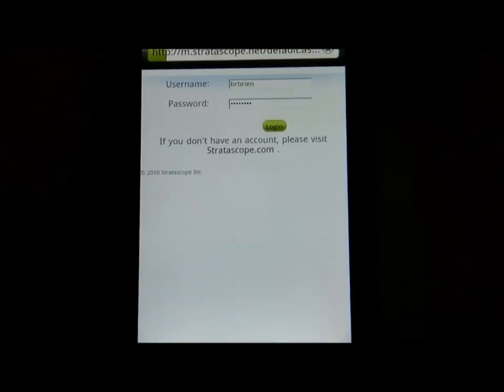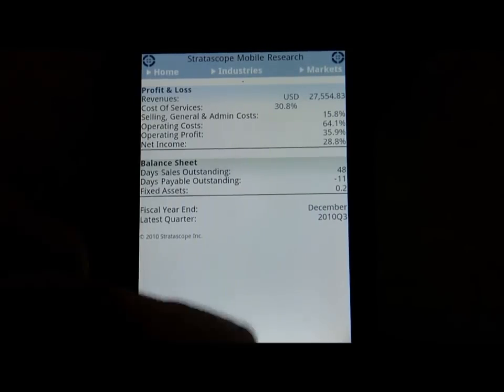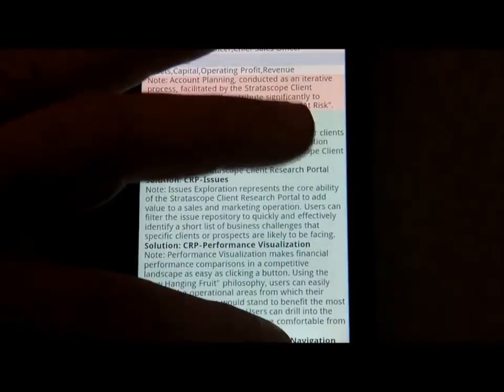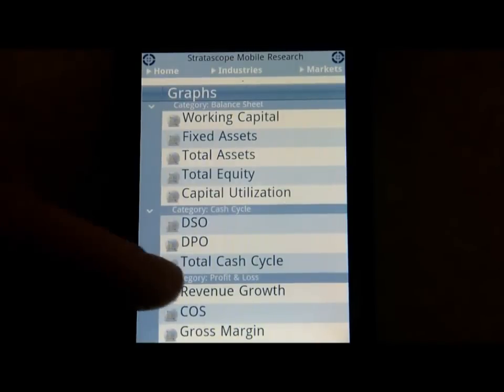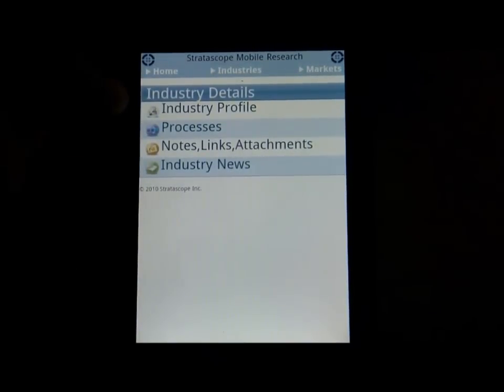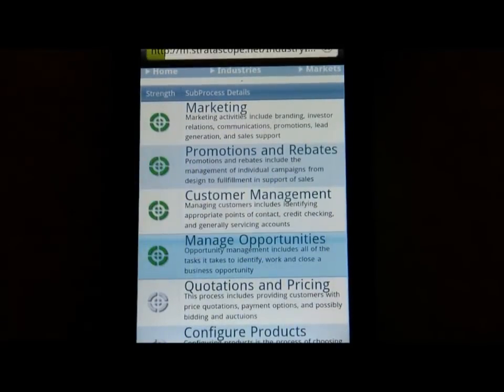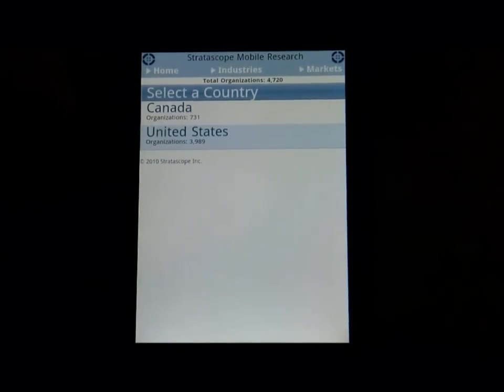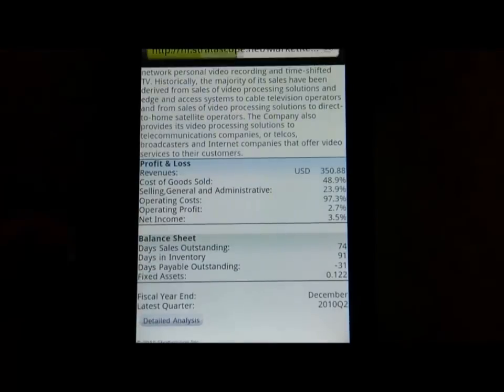Stratascope Mobile Sales Enablement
Full Blown Sales Enablement right at your fingertips on your mobile device.  Stratascope now offers a mobile portal that not only delivers our insights on industries, markets, companies, and executives right to your phone, but also delivers all of your input and research as well in an easy to use touch interface.  or call us at 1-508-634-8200.